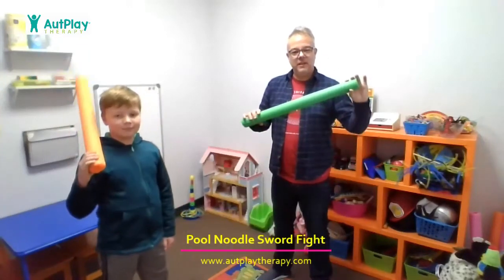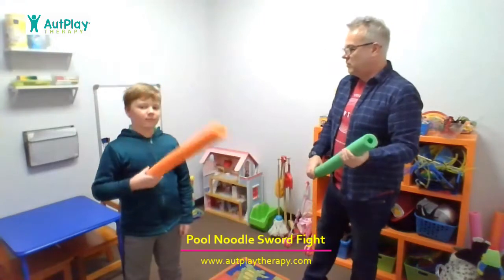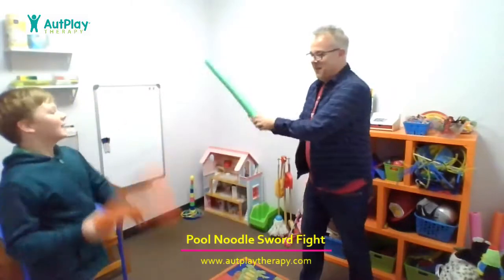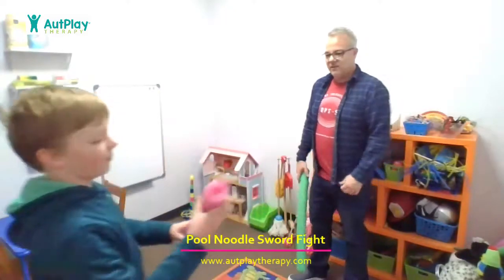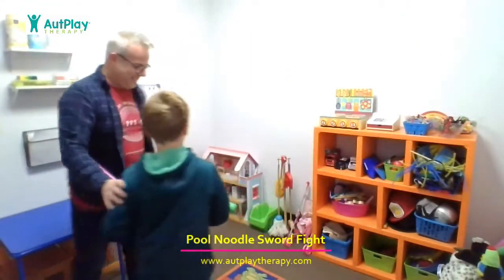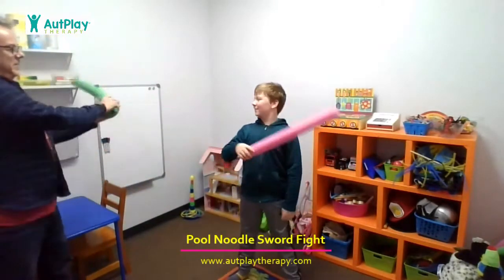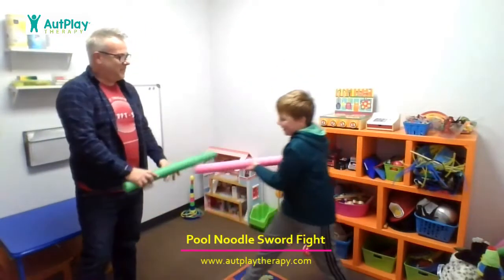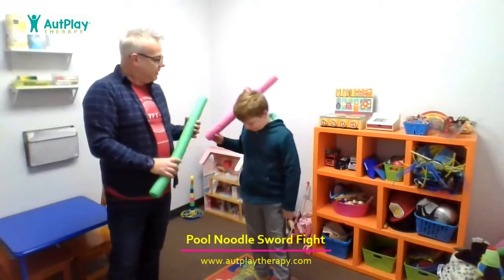Pool Noodle Sword Fight Play Intervention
Dr. Robert Jason Grant demonstrates the AutPlay Therapy intervention Pool Noodle Sword Fight.